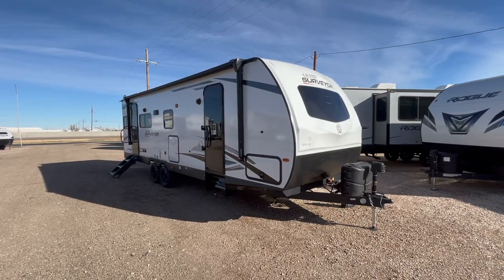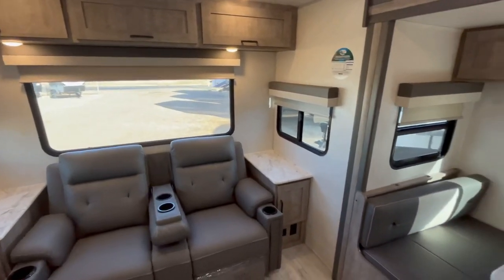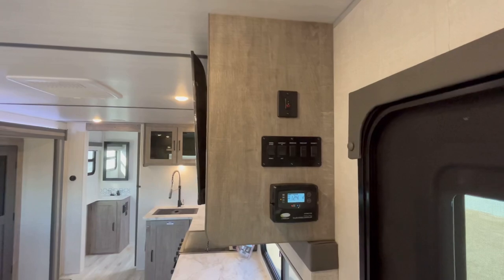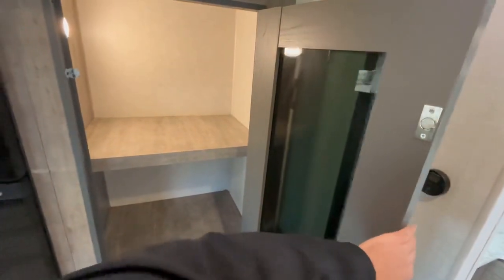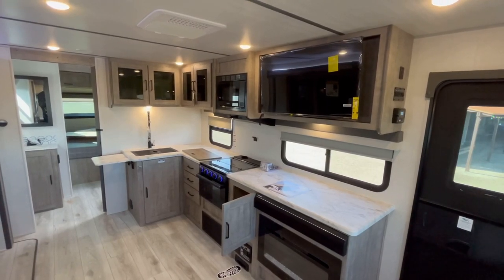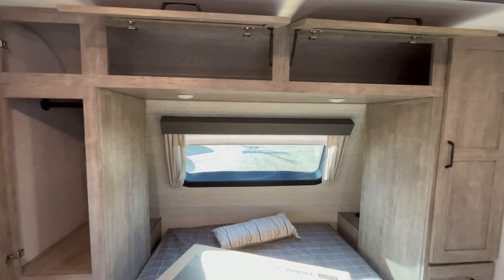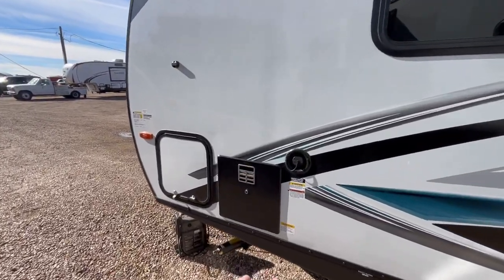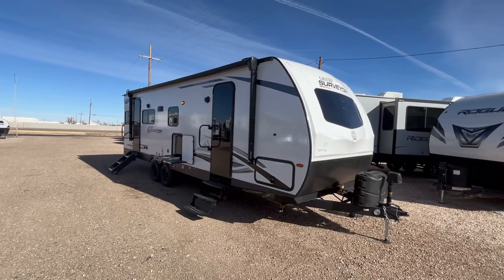Discover the Ultimate Rear Living Experience: 2023 Forest River Grand Surveyor 253RLS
Full walk through of the 2023 Forest River Grand Surveyor 253RLS Rear Living Travel Trailer. Feel free to post any questions, comments, or feedback about this trailer down in the comments section below.

Custom RV Inc.